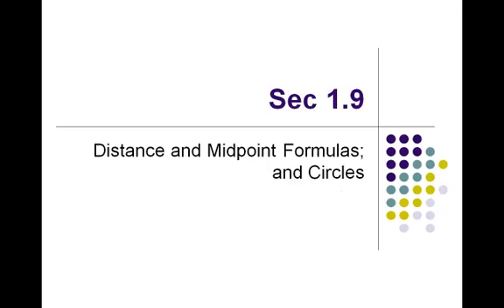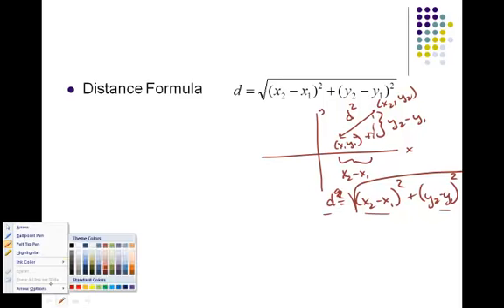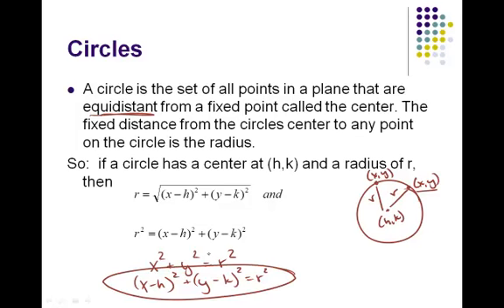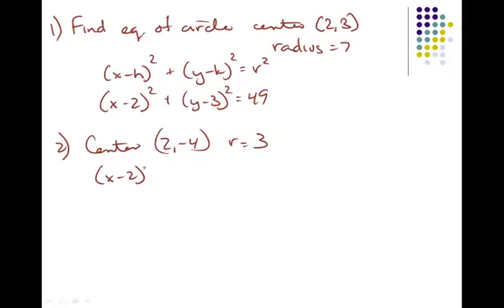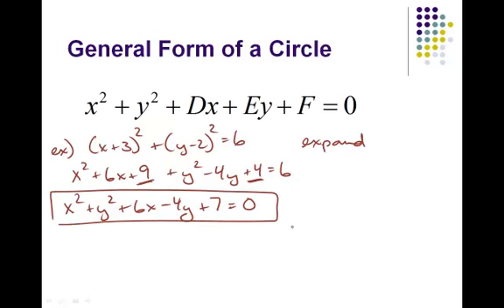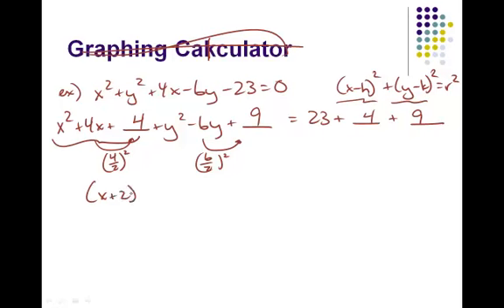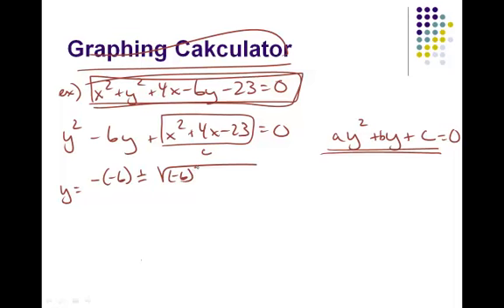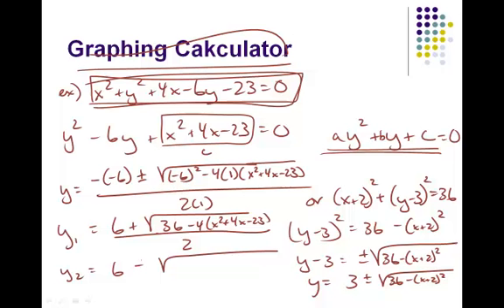PreCalculus Sec 1.9